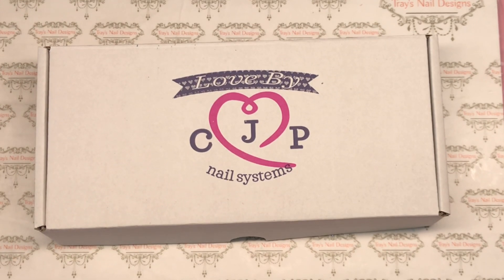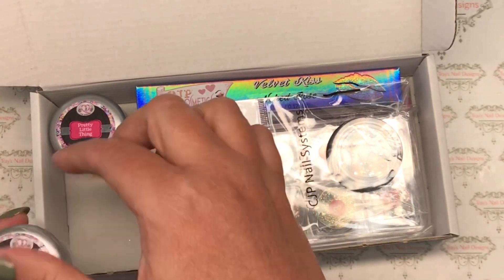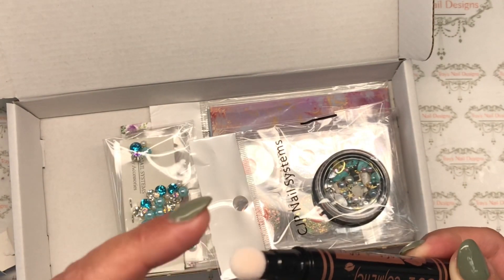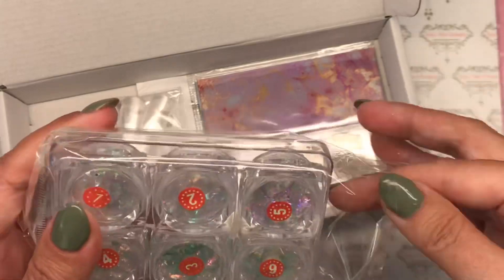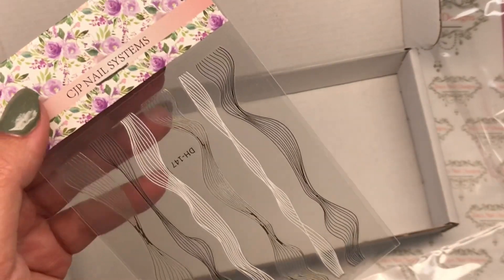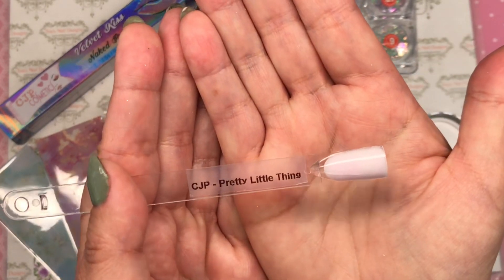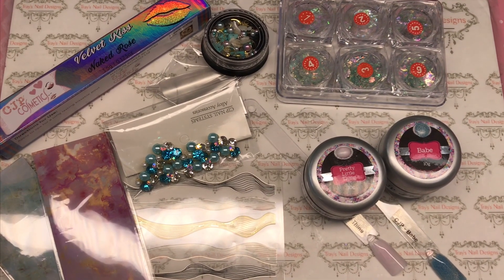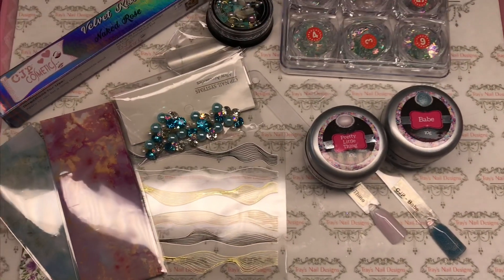CJP Nail Mail - Open With me the Mystery Surprise May Subscription Box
PRODUCTS USED:
CJP - May Subscription Surprise Box